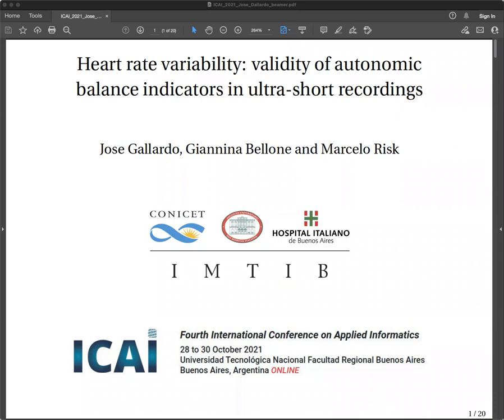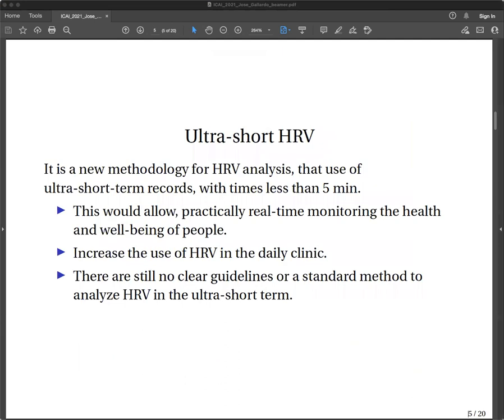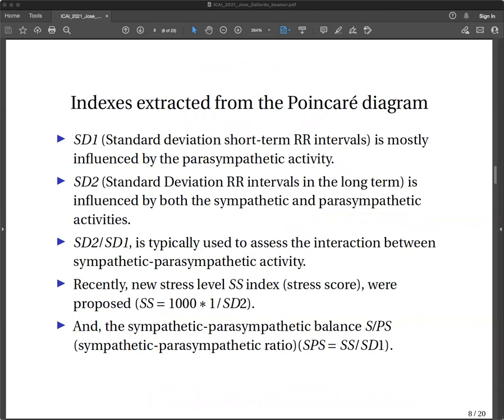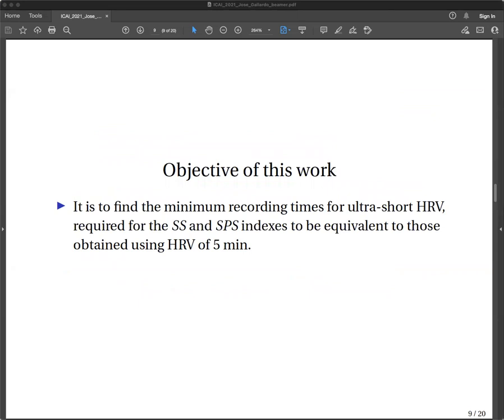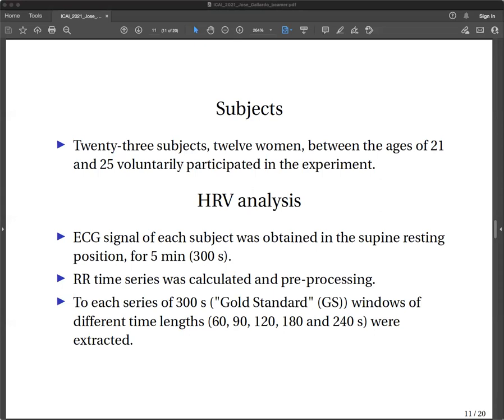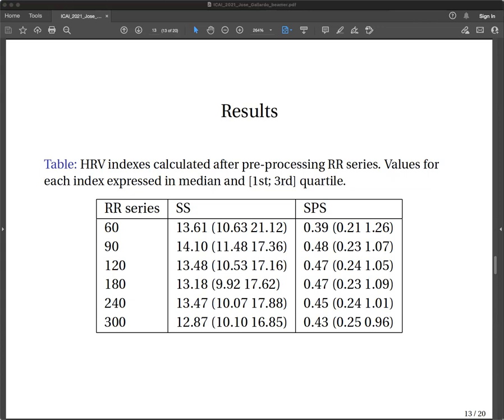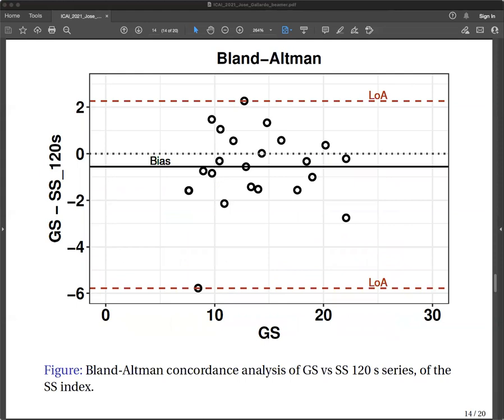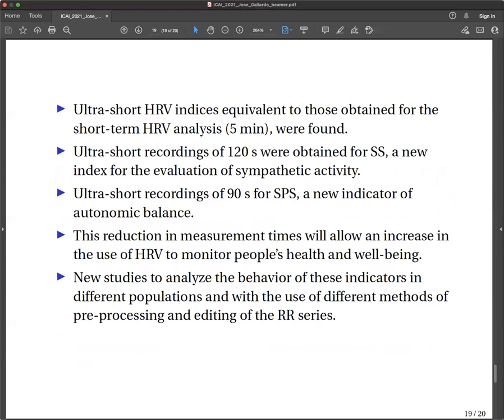ICAI 2021 Jose Gallardo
Heart rate variability: validity of autonomic balance indicators in ultra-short recordings
Jose Gallardo, Giannina Bellone and Marcelo Risk

Abstract: This work aims to find the minimum recording times of ultra-short heart rate variability (HRV) that enable the analysis of autonomic activity indexes. Samples covering 5 min are employed to extract SS and S/PS from the Poincaré diagram from a group of 23 subjects. The RR series, extracted from the electrocardiogram signal, were recorded for 300 s at rest -- used as the gold standard -- and at intervals of 60, 90, 120, 180 and 240 s to perform the concordance analysis with the gold standard derived indexes. We used four different techniques of concordance: Spearman, Bland, and Altman correlation, and Cliff's Delta.
The SS times within records of 120 s were equivalent to those of short-term HRV and S / PS of 90 s. Also, ultra-short HRV indexes were similar to those obtained for the short-term HRV analysis.  Such a reduction in measurement times will allow expanding the use of HRV to monitor the state of health and well-being and help physical trainers achieve better performance in the registration and processing of the information obtained.
The results motivate the conduct of new studies to analyze the behavior of these indicators in different populations, using different pre-processing methods than the RR series.